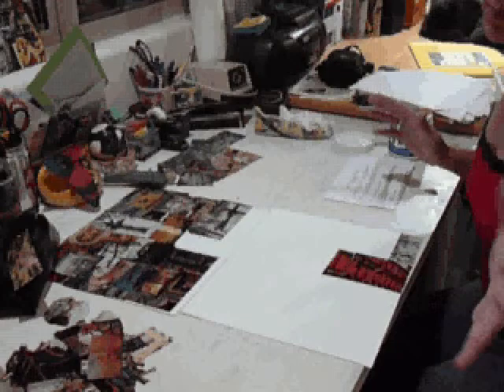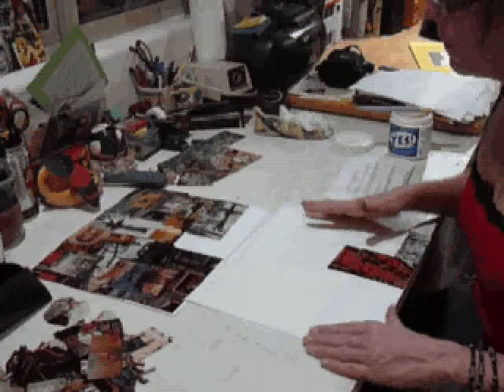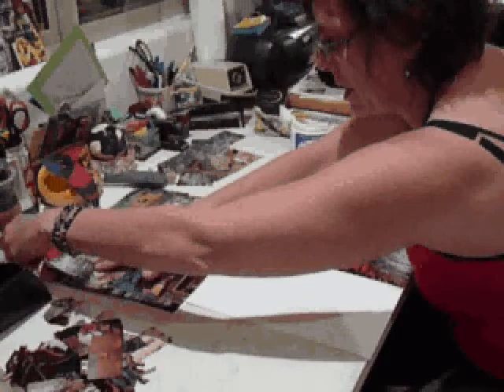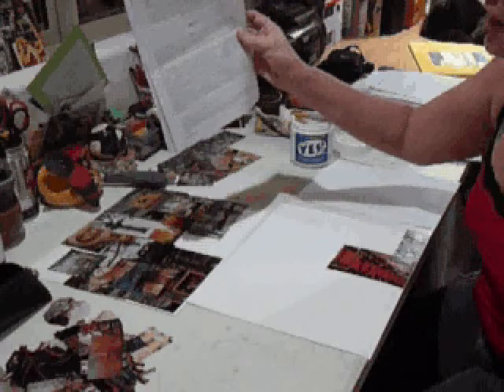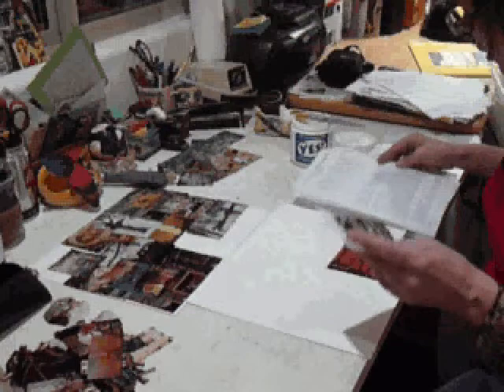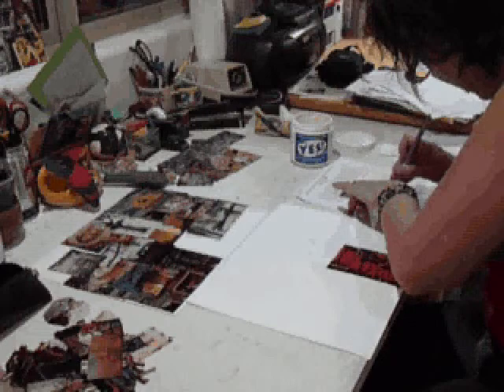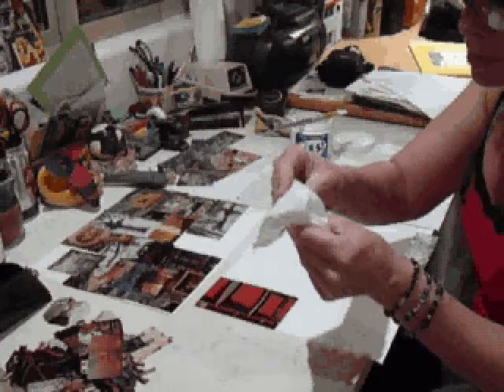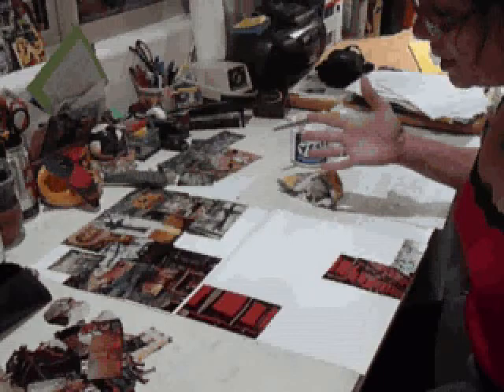KDD Makes a Collage Part 3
In which KDD applies Yes paste and wields the 18 pound meatloaf.